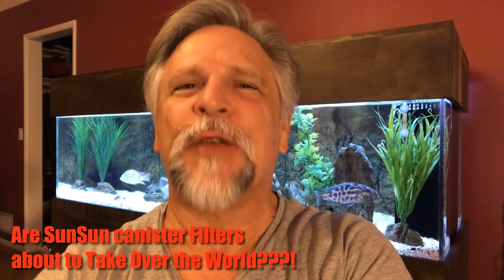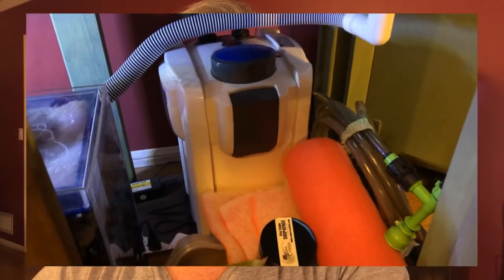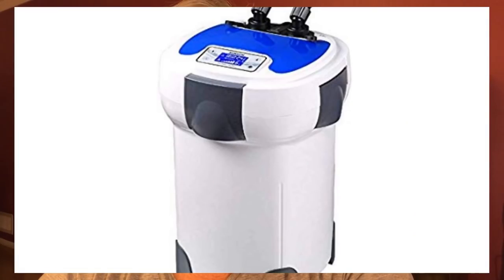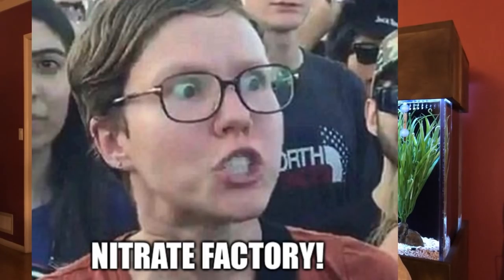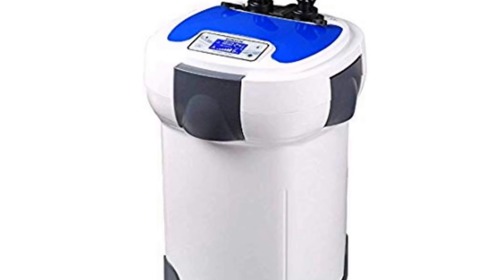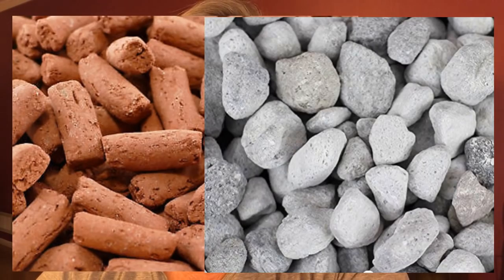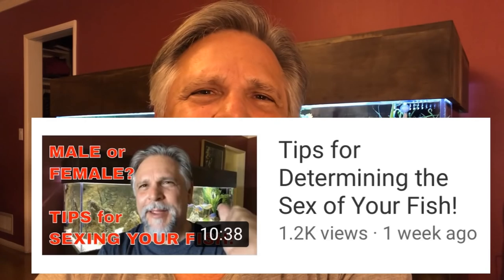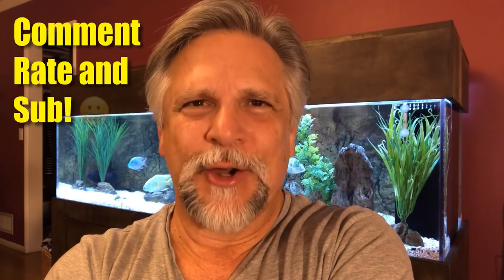Are SUNSUN Canister Filters about to TAKE OVER the WORLD???!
If you follow this channel you already know that I'm a fan of SunSun canisters.  I currently use three of them and have had great performance and value from all three.
But the game is going to change!  SunSun just introduced a monster canister with features not found on units costing three times as much.  Here's a look at that unit and a tweak that could be a GAME CHANGER for canister users.
Link to videos mentioned:
Opening music: Lazy Eye performed by the Silversun Pickups
Thank you Phil "Mr. Chips" Griffiths for the video channel logo.
Come visit and join the troll-free Facebook group: Ben O'Cichlid
Help safeguard the future of our hobby by supporting the American Cichlid Association. Visit them here: cichlid.org